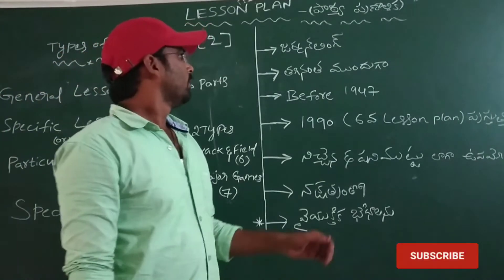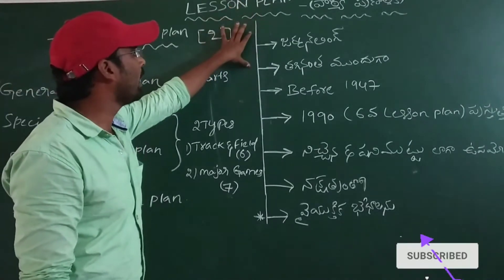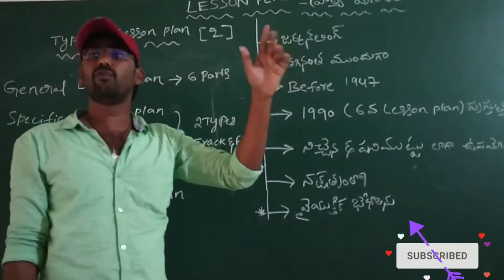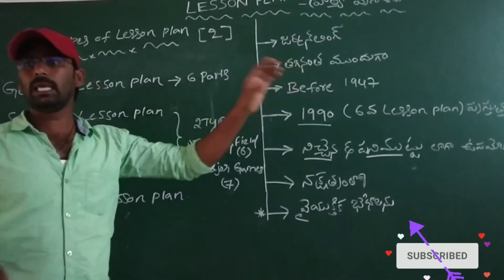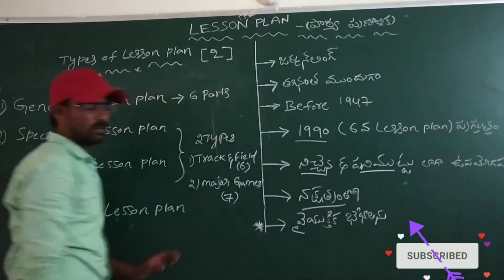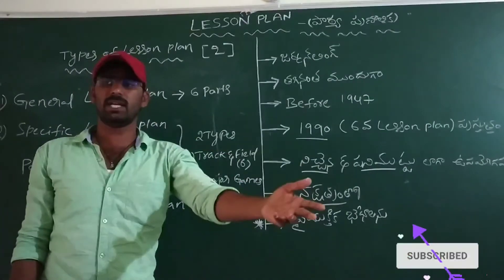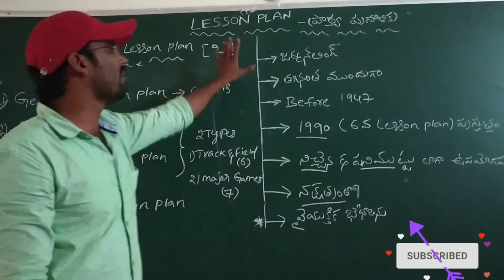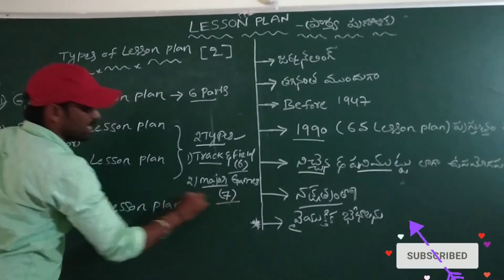Lesson plan types